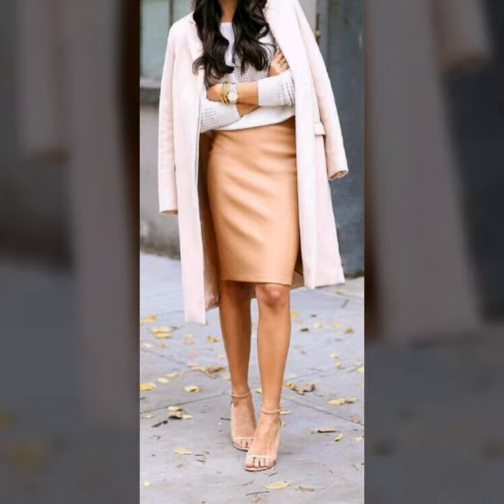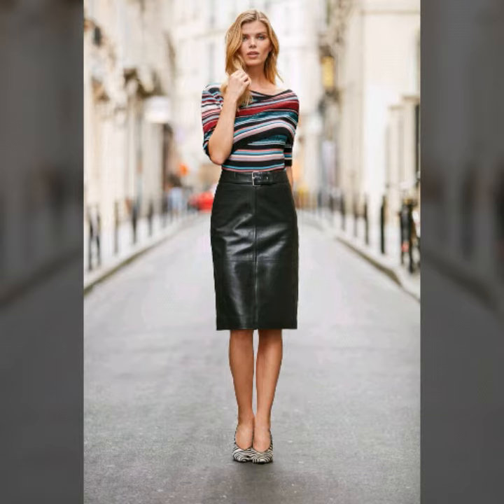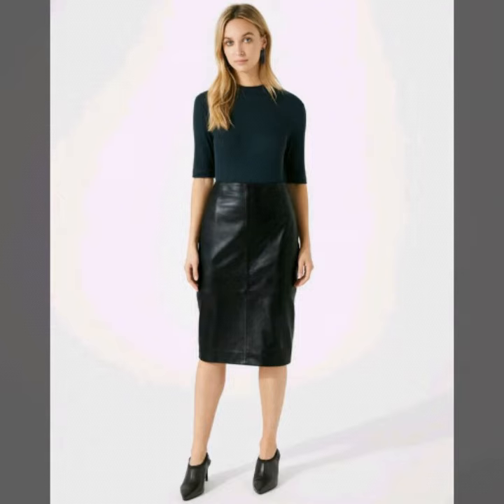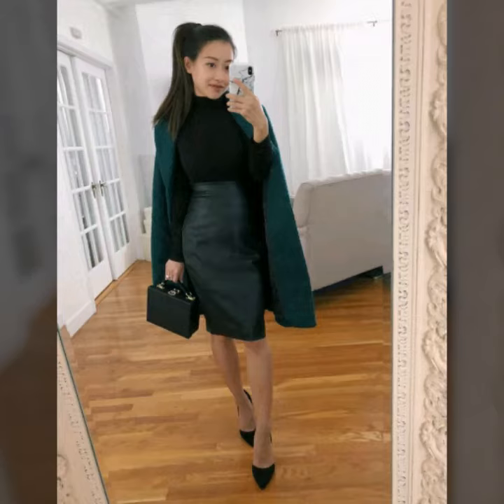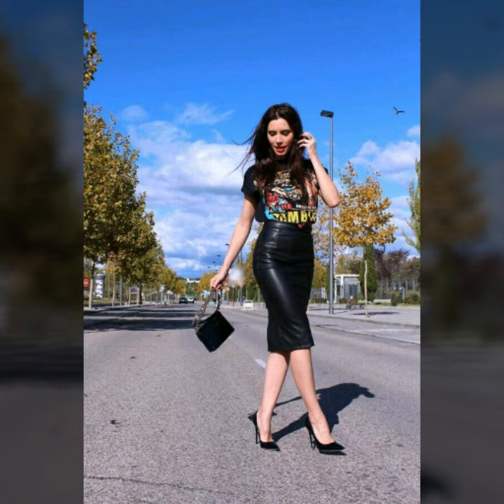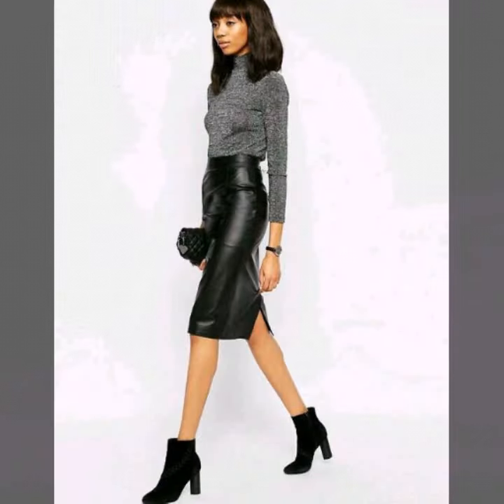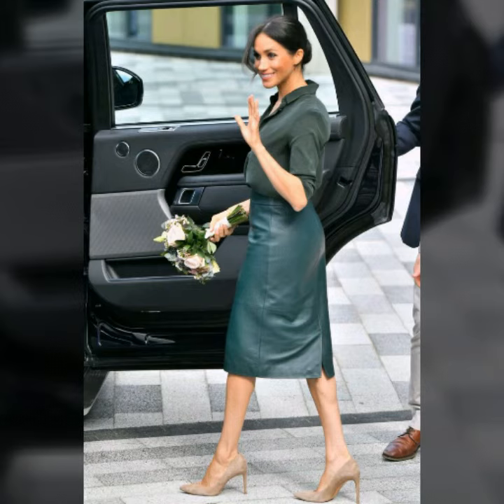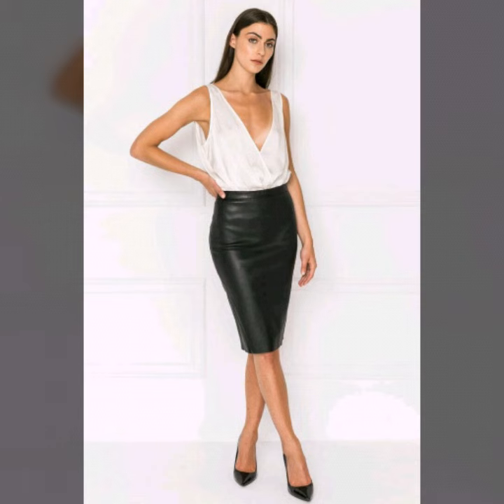fabulous latex leather high waisted pencil skirts for office going ladies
fabulous leather high waisted pencil skirts for office goings ladies